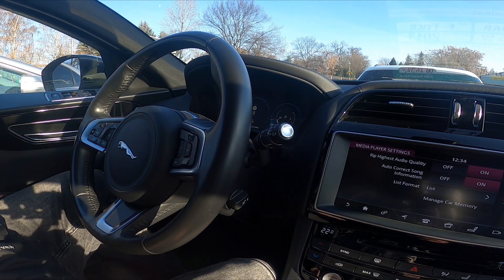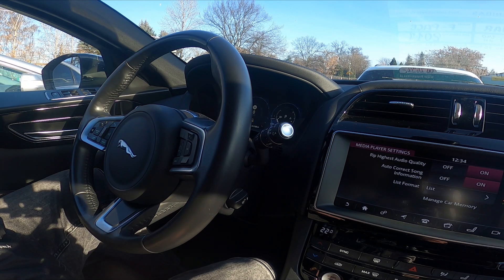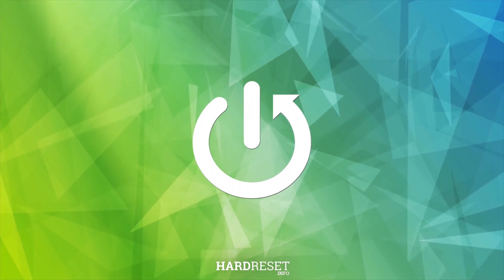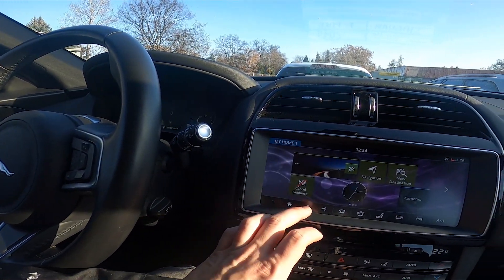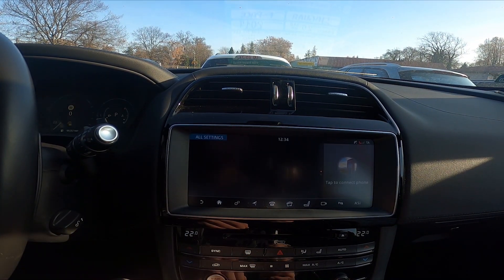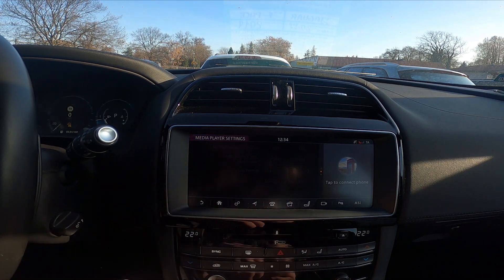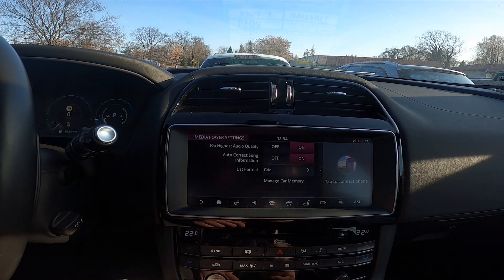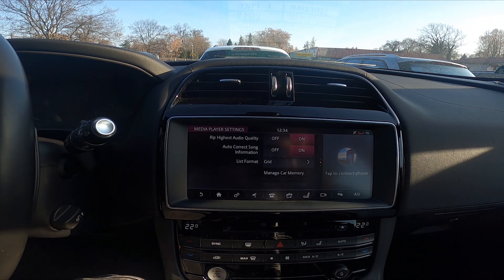How to Change Method of List Format in Jaguar F-Pace ( 2015- now )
Find out more info about Jaguar F-Pace ( 2015 - now ) :
Would You like to know how to Change Lists Format in Jaguar F-Pace? Thanks to this function You'll be able to select how You want lists to appear in Your car. Follow the video above to learn how to better manage Jaguar F-Pace!

How to Change the Method of List Format? How to Manage Lists?

Years of Production:

2015 - now

Series:

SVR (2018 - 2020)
SUV Plug-In (2020 - now)
SUV Facelifting (2020 - now)
SVR Facelifting (2021 - now)